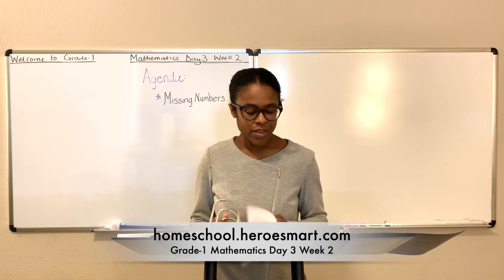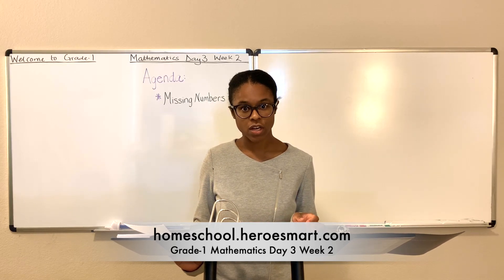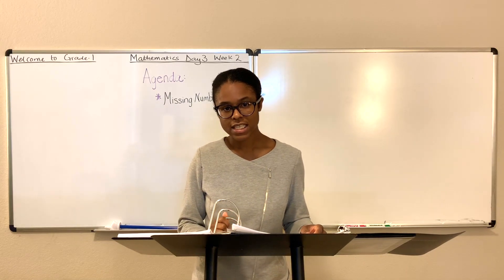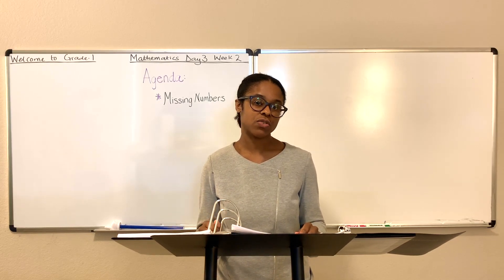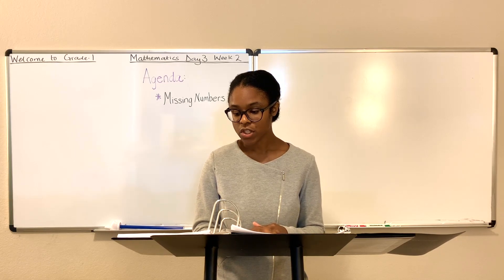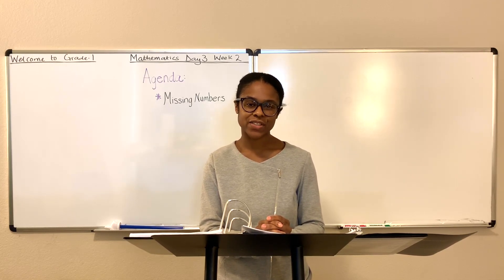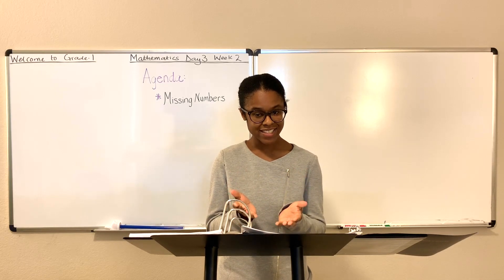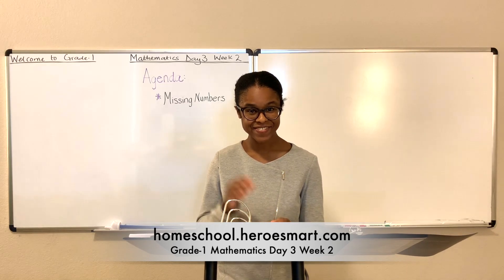Grade-1 Mathematics Week 2 Day 3